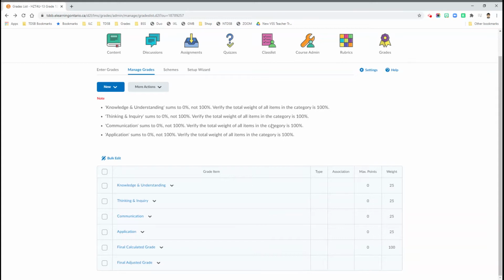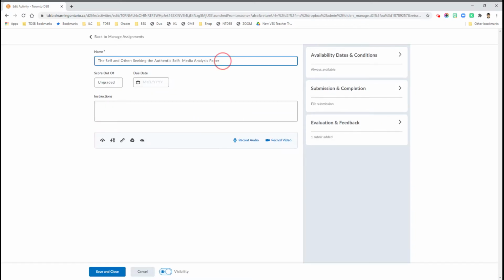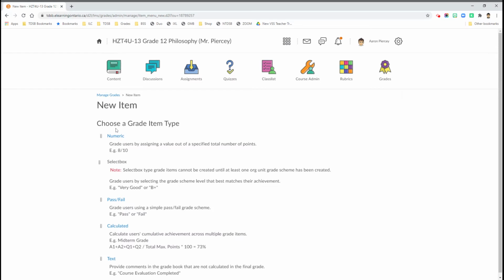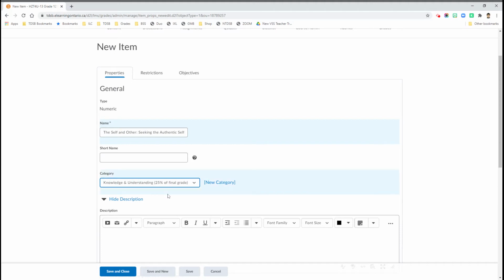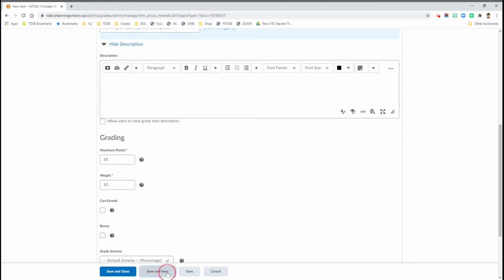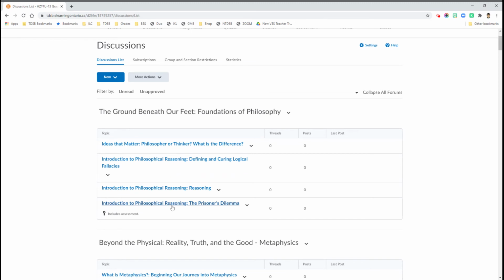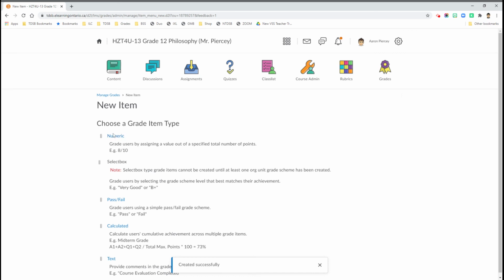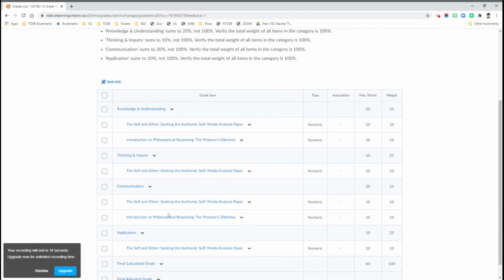Create Grade Items - Achievement Chart (KICA) Method